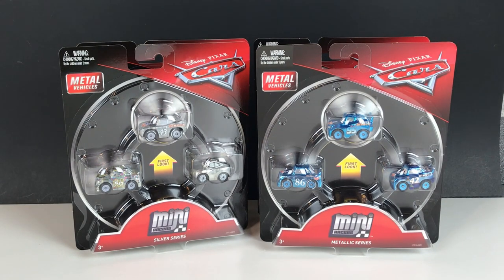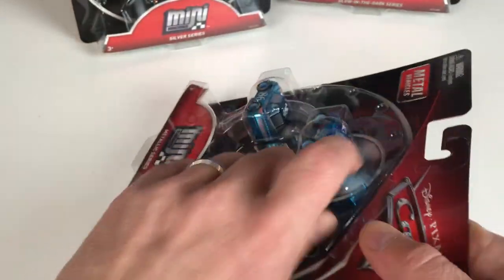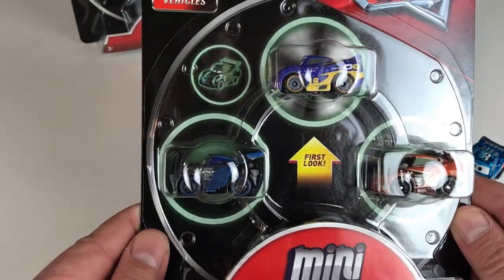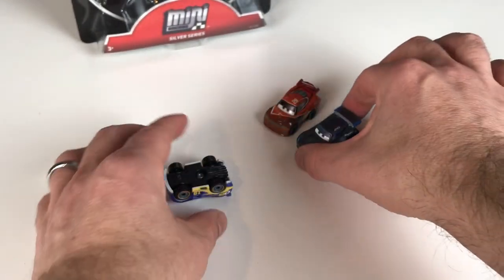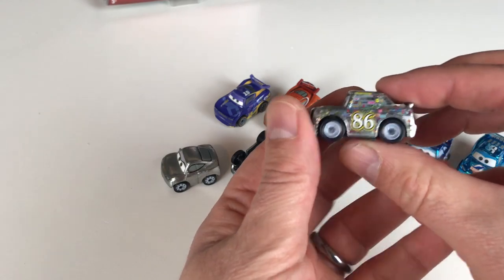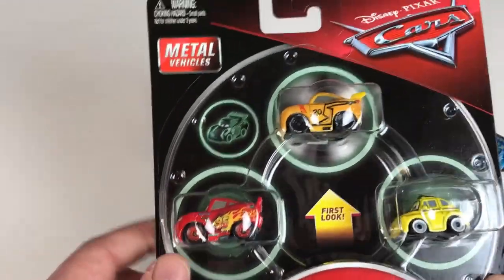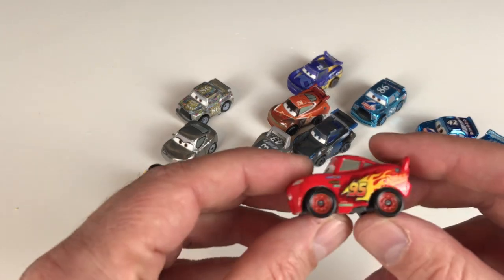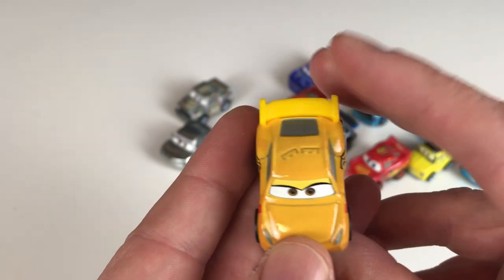Disney Cars Mini Racers | Dinoco | Glow in the Dark | Silver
Opened up 4 new 3 packs of the new Disney Cars Mini Racers.  Two Glow in the Dark Sets, Metallic Dinoco & Silver Series.  Fun toy unboxing /review.